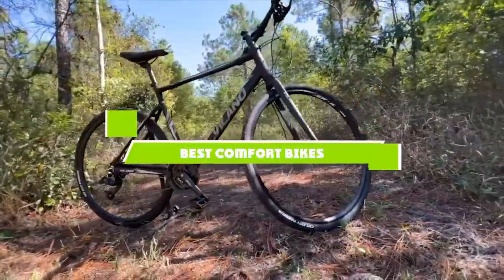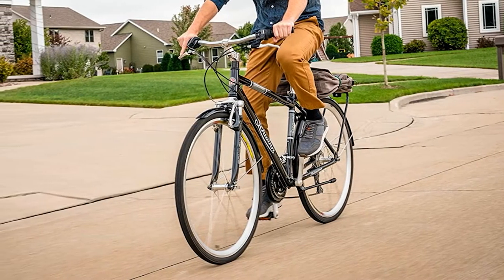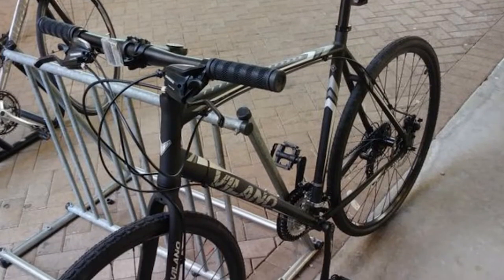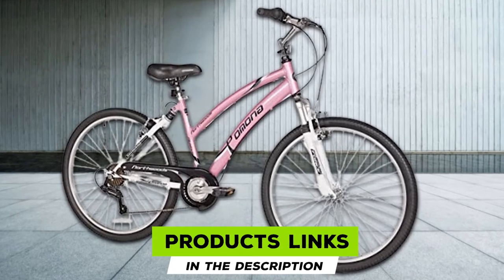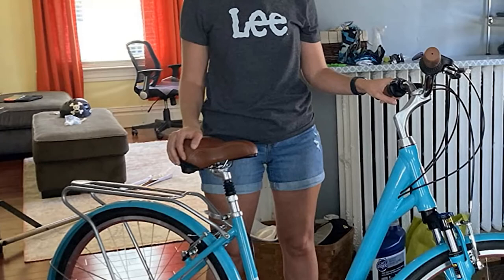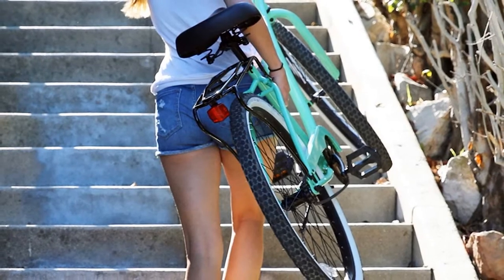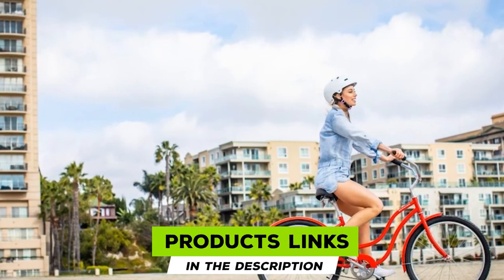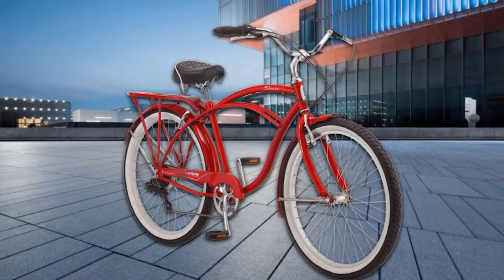Best Comfort Bike In 2024 - Top 10 Comfort Bikes Review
Links to the best Comfort Bike we listed in today's Comfort Bike review video:

1 . Schwinn Discover Unisex Hybrid Bikes

2 . Vilano Diverse 3.0 Comfort Bike

3 . Schwinn GTX Comfort Bike

4 . Kent International Comfort Bike

5 . Sixthreezero Body Ease Comfort Bike

6 . Schwinn Wayfarer Comfort Bike

7 . Sixthreezero Around The Block Comfort Bike

8 . Schwinn Suburban Comfort Bike

9 . Schwinn Mikko & Huron Comfort Bike

10 . Schwinn Sanctuary 7 Comfort Bike

What is the Best Comfort Bike in 2024?

In today's video we reviewed the top 10 best Comfort Bikes on the market in 2024. We made this list based on our personal opinion and we ranked them in no particular order, after doing our research based on their prices, quality, durability, brand reputation and many more.

After watching this video you will know which are the best budget, top selling and top rated Comfort Bike on the market today.

If you choose from this list you can be sure that you buy one of the best Comfort Bikes available today.